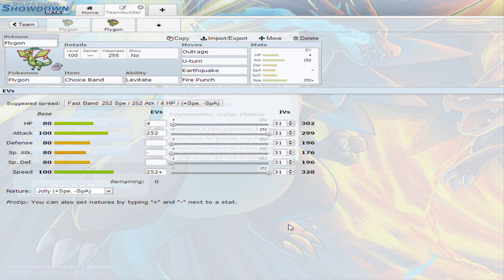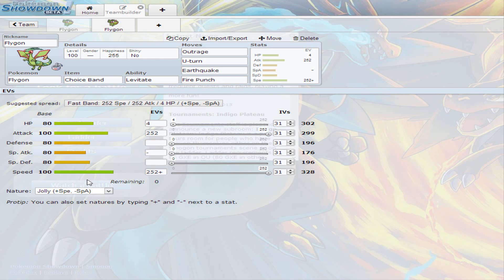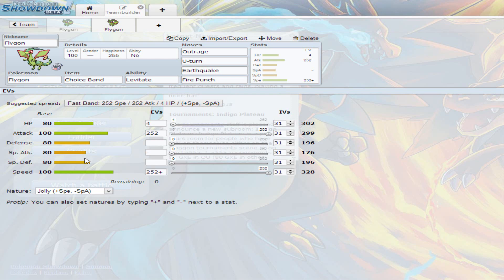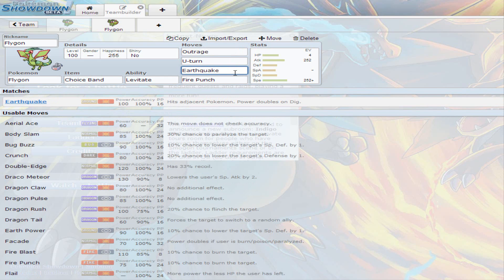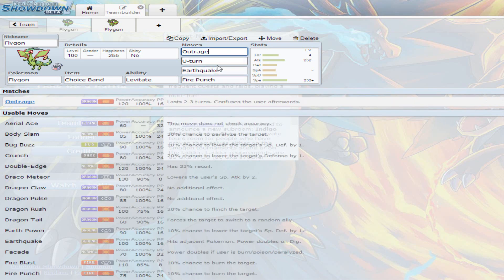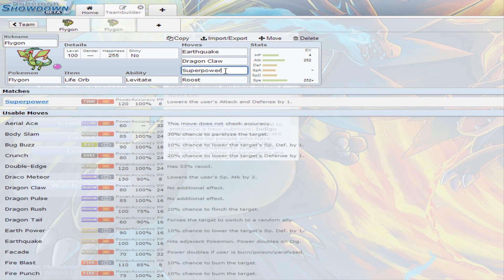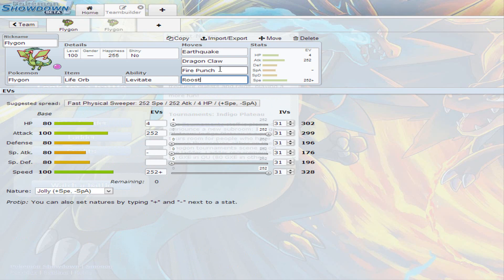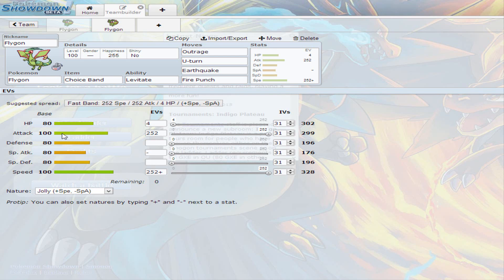How to use Flygon ORAS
Here's just a few strategies for this amazing Sand dragon type :) hope you enjoy!! :)